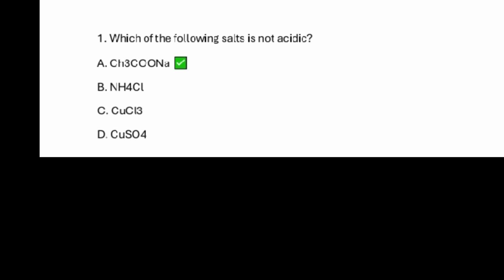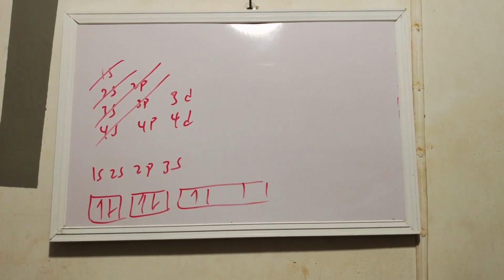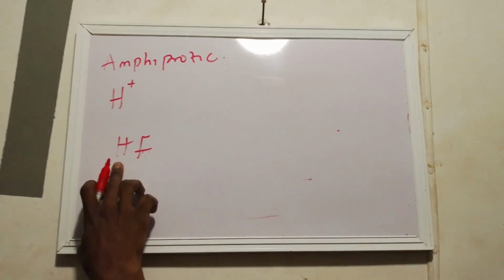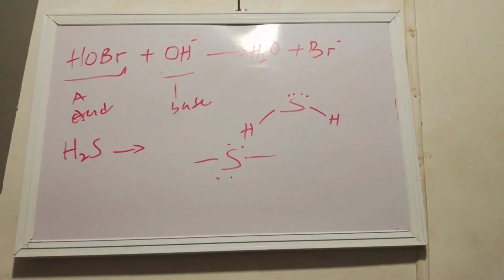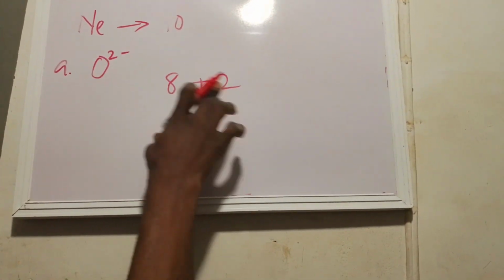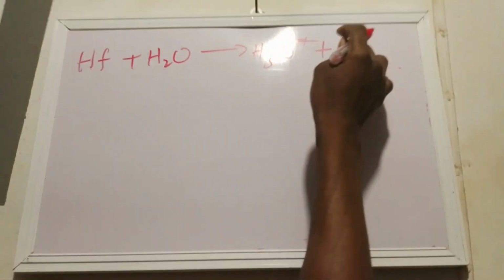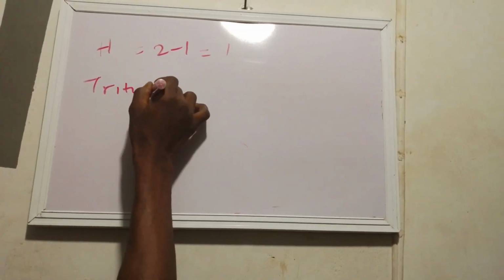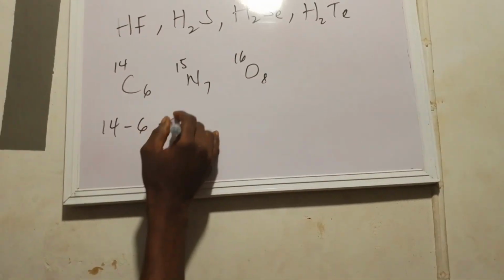Chemistry Questions and Solution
An 18mins chemistry question and answer chemistry video